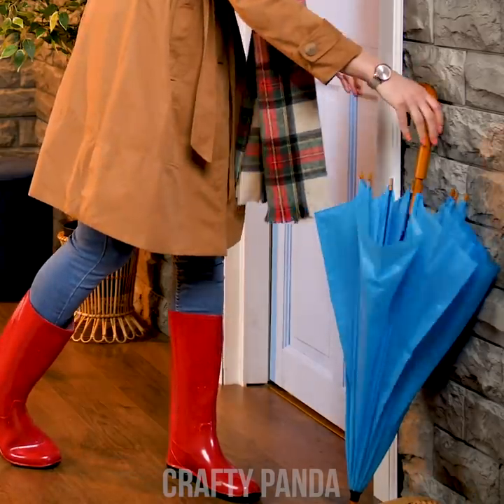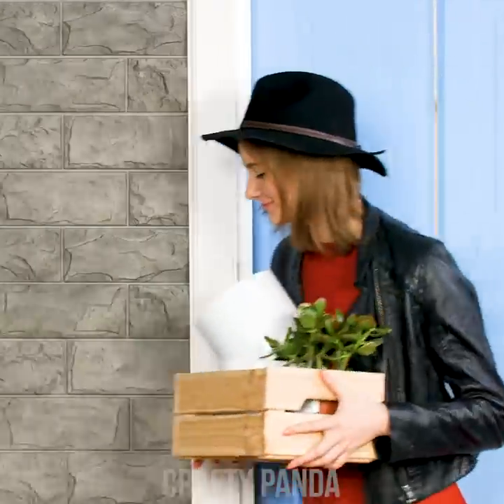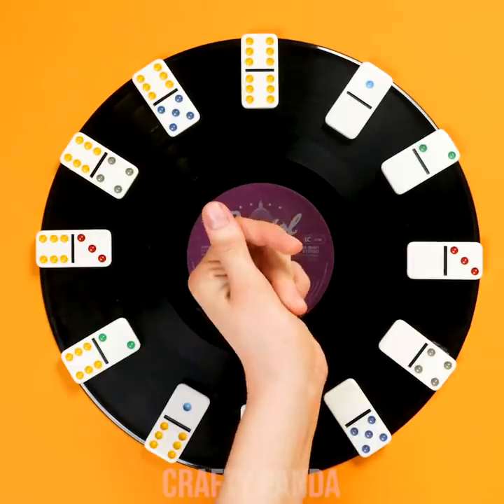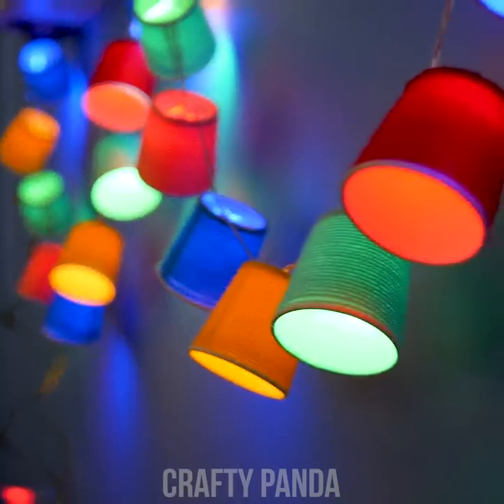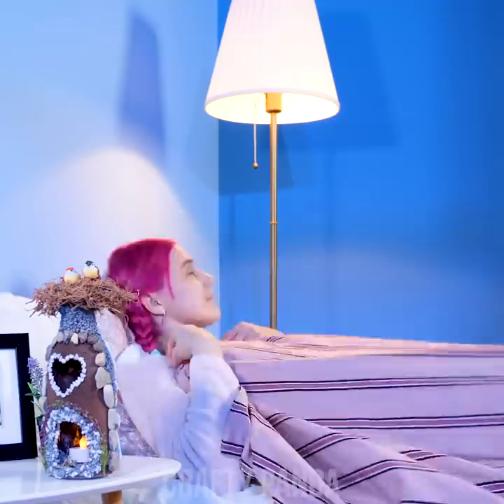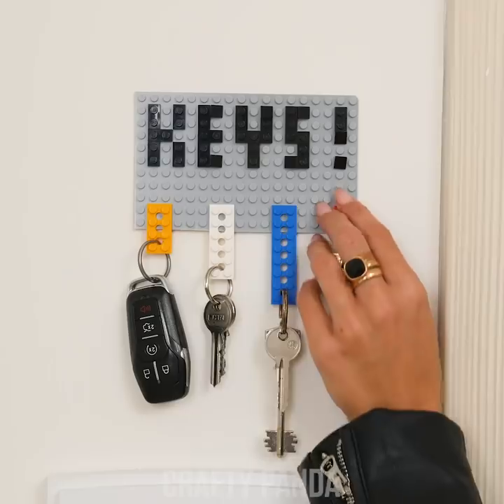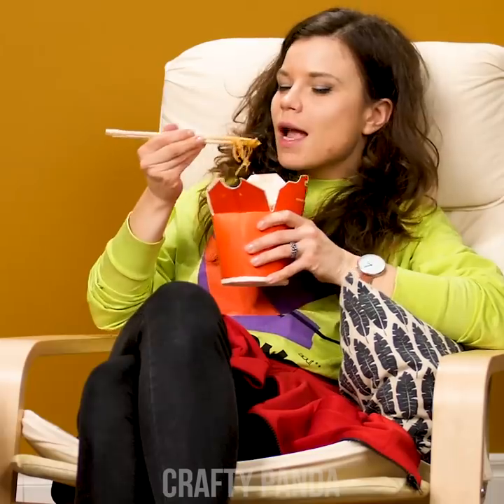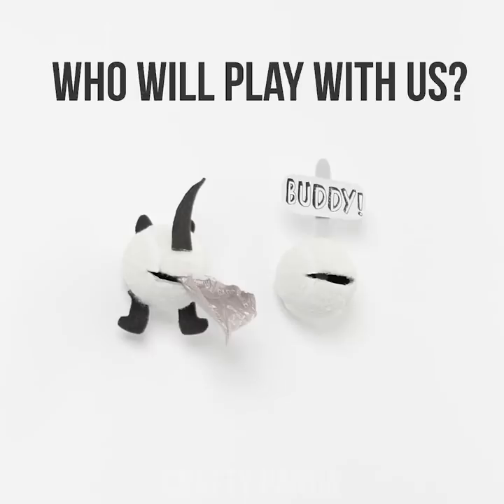11 Brilliant DIY Home Decor Ideas! Recycle Your Stuff with Home Hacks!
Feel like it’s time to upgrade your dull house decor? Lucky you, we got you covered with nothing but coziness! Discover a dozen surprising fresh DIY home decor ideas that can be created from daily objects you find around the house. Learn how to reinvent the clock using coasters, vinyl, and dominos, turn your jackboots or glass bottles into pots for your plants or flowers and/or hang them using a torn dress.

00:04 Jack Boot Flower Pot
00:40 Plastic Glass Vase
01:37 From Torn Dress to Plant Hangers
02:41 Domino Vinyl Clock
03:30 Colorful Paper Cup Lights
04:48 Bottle of Milk LightHouse
06:40 Lego Keys
07:48 DIY Coasters
08:25 Lovely Vase for Accessories
09:52 Tennis Ball Monsters